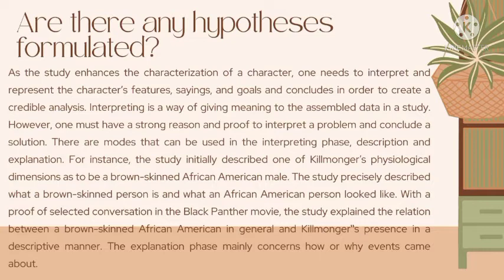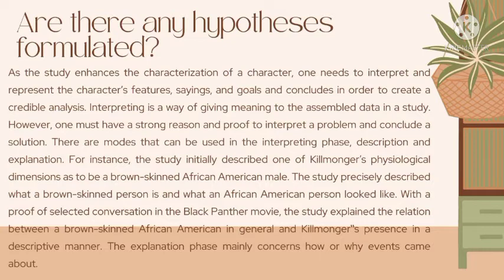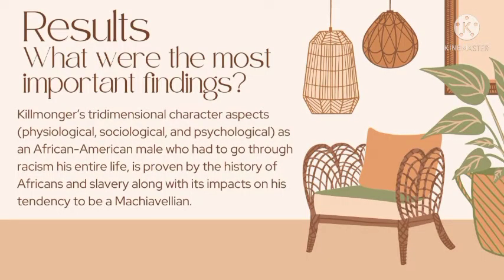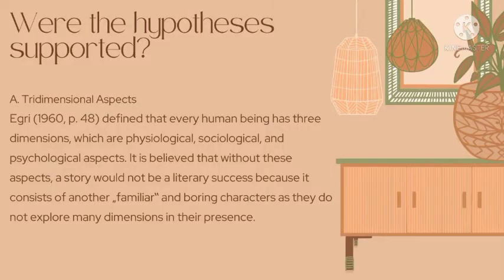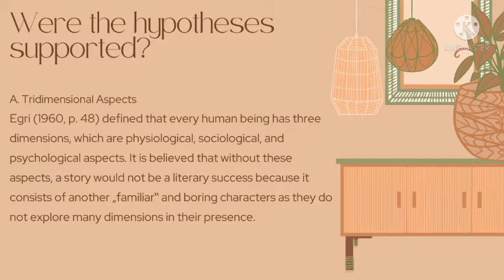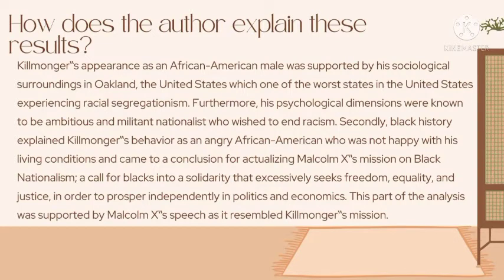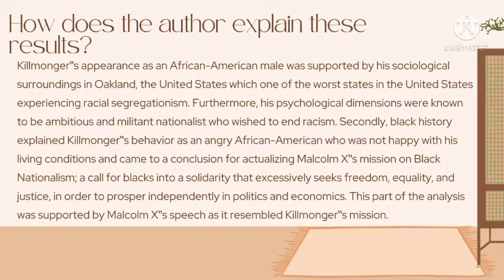Black Panther: A Characterization Study of Erik Killmonger’s Machiavellianism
QUALITATIVE PROJECT
resume of the research article "Black Panther: A Characterization Study of Erik Killmonger’s
Machiavellianism"

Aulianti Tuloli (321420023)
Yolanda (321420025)